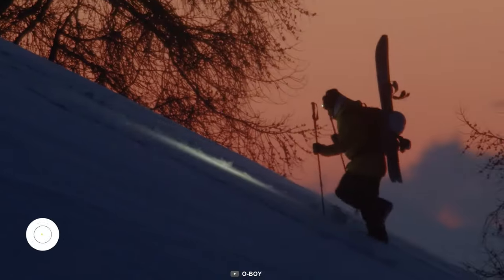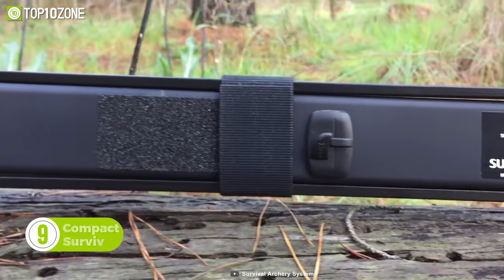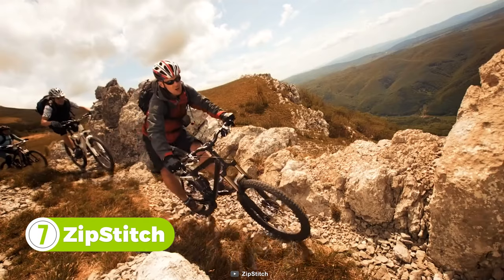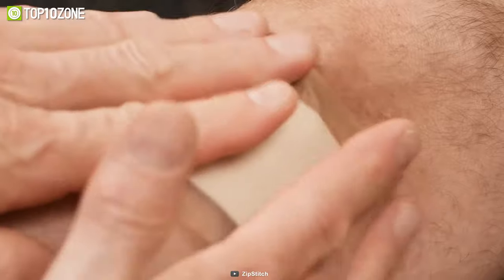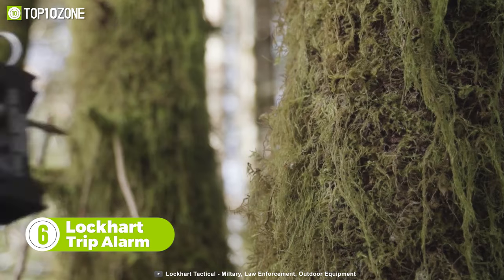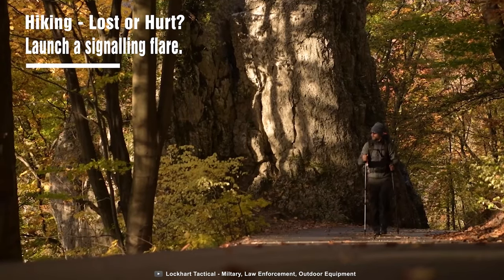Top 10 Cool Survival Gadgets That are Worth Buying - Part 3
These are some Cool Survival Gadgets That are Worth Buying. They will provide a crucial advantage and prepare you to face the extreme outdoors confidently.

00:00 - Introduction

00:34 - 10. O-BOY

00:57 - 9. Compact Ranger Survival Bow

01:28 - 8. Procamptek Fast Fire Stick

02:03 - 7. ZipStitch

02:35 - 6. Lockhart Trip Alarm

03:09 - 5. COMBAR Pro

03:44 - 4. Wazoo Cache Belt

04:12 - 3. Zippo FireFast

04:45 - 2. Light Water

05:13 - 1. Cold Steel SRK